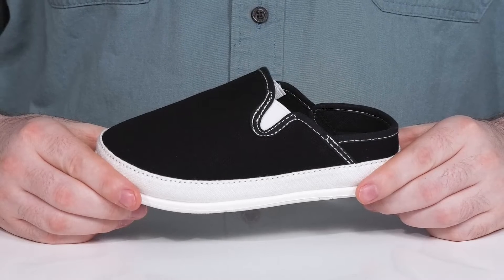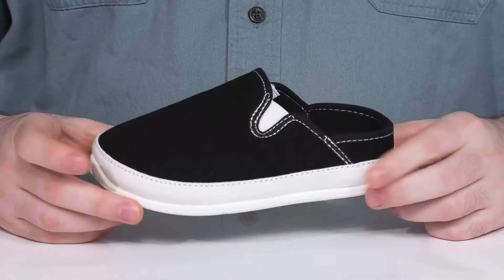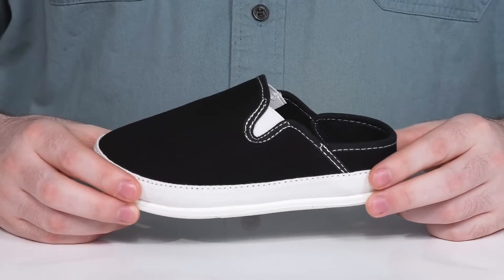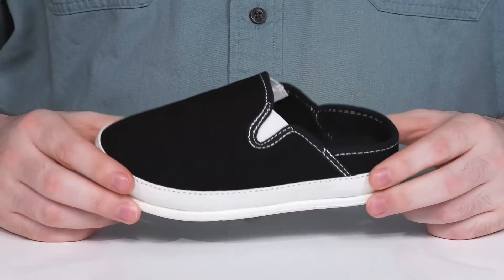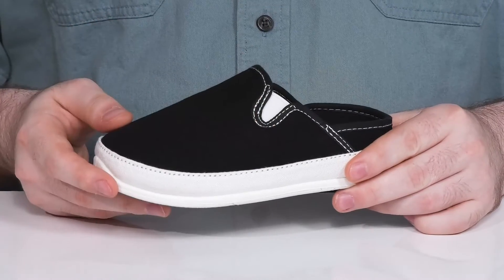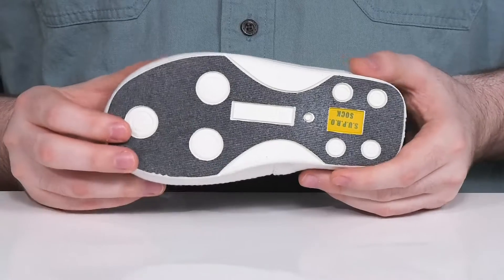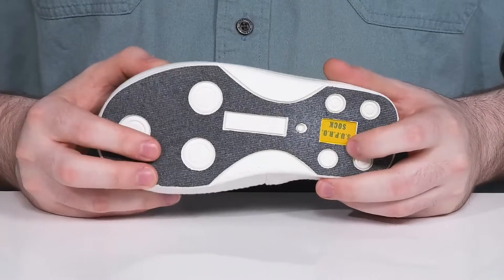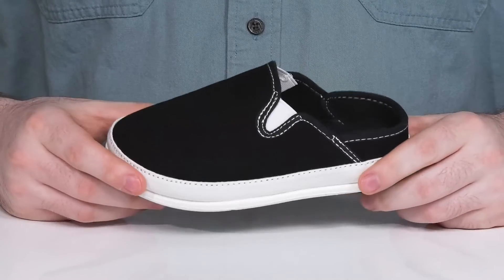Deer Stags Kids Lil Spike (Little Kid/Big Kid) SKU: 9690514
Ensure comfort to your little one's feet by opting for the Deer Stags&reg; Kids Lil Spike Slip-on.
EVA footbed.
Slip-on style.
Allover classic camouflage print.
Round toe and open back.
Elasticized gore for a snug fit.
 S.U.P.R.O. Sock technology in the heel cushion for shock absorption.
Compression nodules on the outsole for extra support.
Man-made outsole with high traction and durability.
Imported.